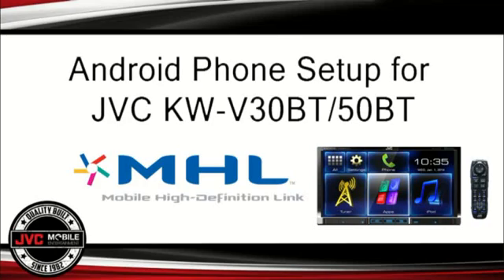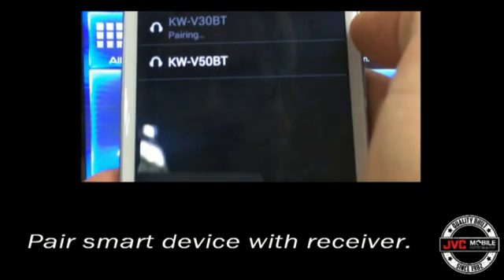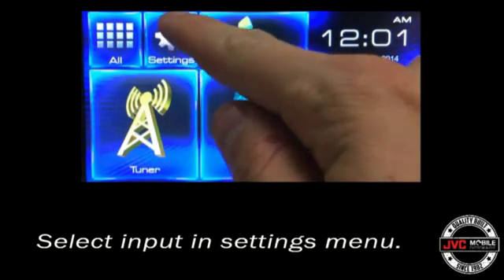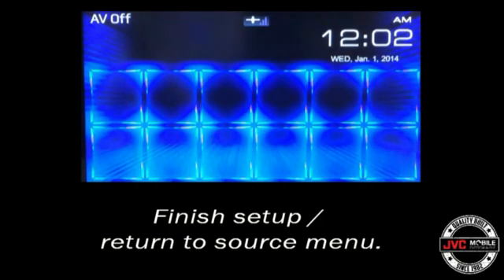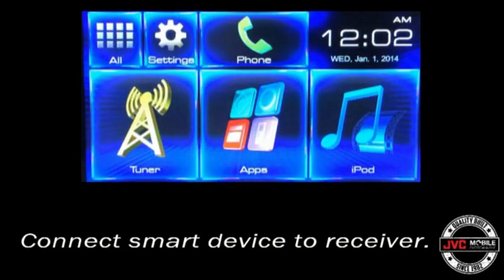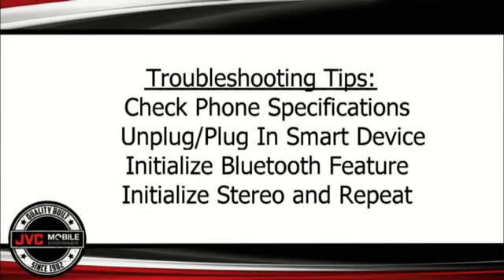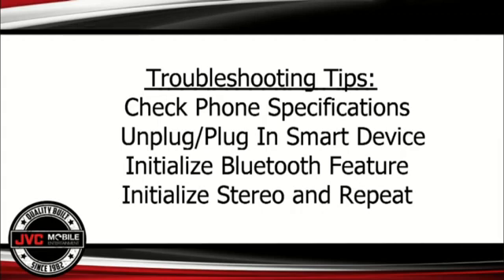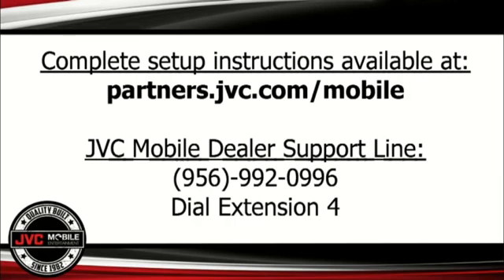Android Connection to JVC KW V30BT and KW V50BT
How-to video on how to connect an MHL compatible Android smart device to JVC's KW-V30BT or KW-V50BT In-Dash Receivers.